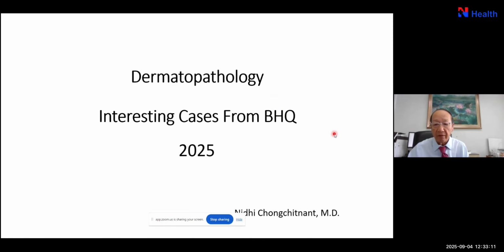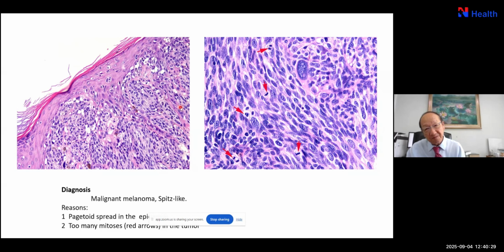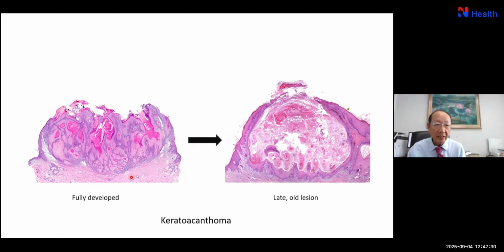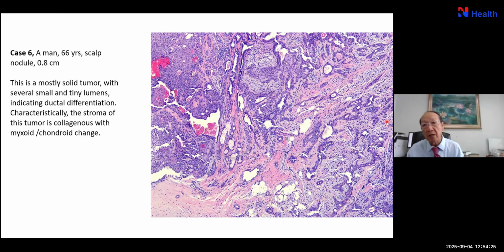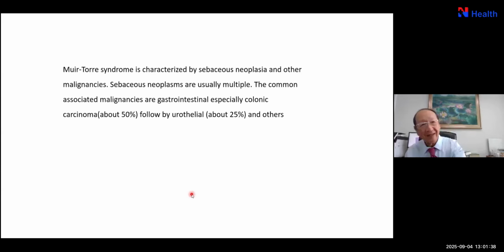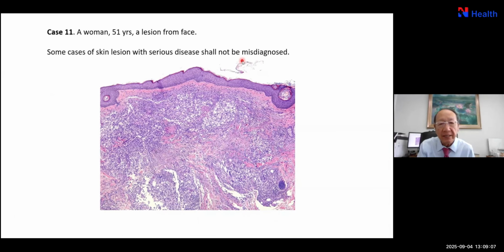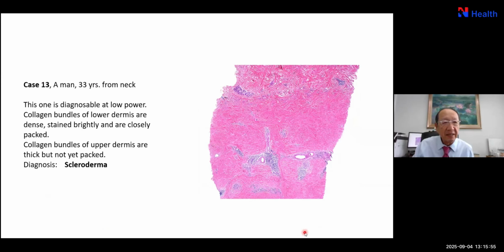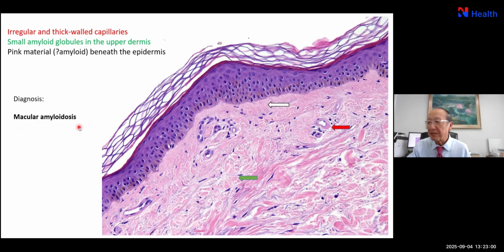Dermatopathology Practical Case Sharing | Bridging Knowledge Webinar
This session offers valuable insights into Dermatopathology practice, education, and global perspectives from one of the most experienced figures in the field.

Date: Thursday, 4th September 2025
Time: 12:30 – 2:00 PM (MMT)
Organizer: N Health Myanmar Pathology, in collaboration with N Health Thailand

Speaker: Prof. Nidhi Chongchitnant, M.D.

A highly respected Dermatopathologist with over four decades of international expertise.

Education & Training

M.D. (Hons.), Chulalongkorn University

Fellow in Anatomic Pathology, Medical College of Georgia, USA

Fellow in Dermatopathology, New York University

Experience

Director of Education, AmeriPath New York / Ackerman Academy of Dermatopathology (1999 – Present)

Assistant to Program Director, Dermatopathology Fellowship, St. Luke’s-Roosevelt Hospital Center / Ackerman Academy (NY, USA)

Academic Appointment in Thailand, Professor of Pathology